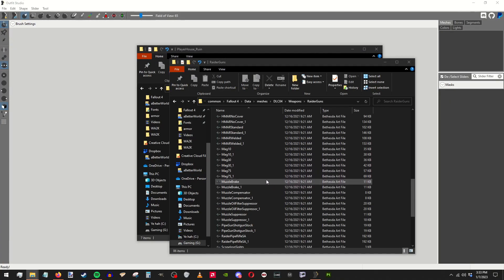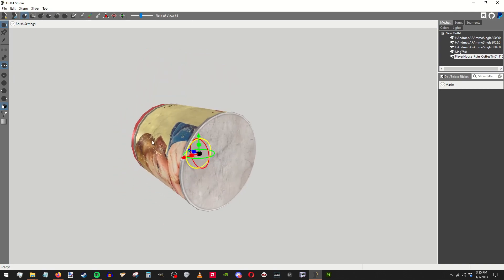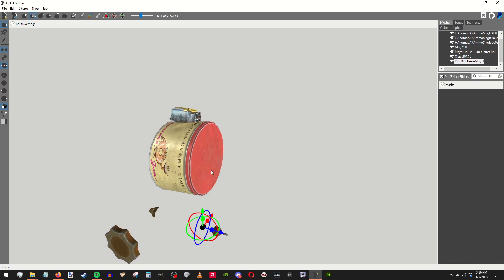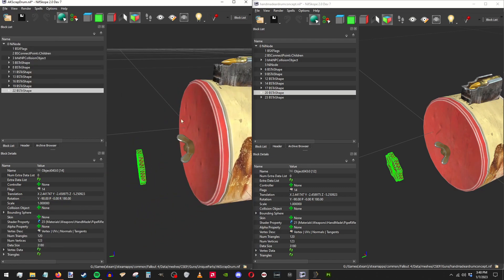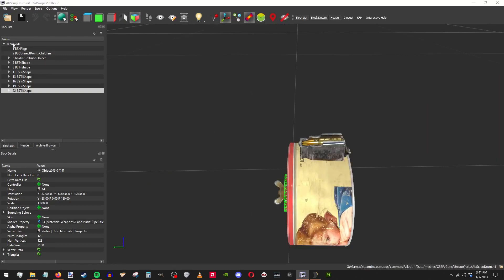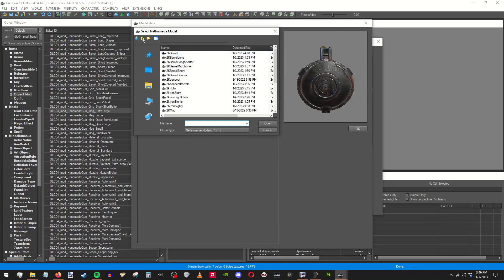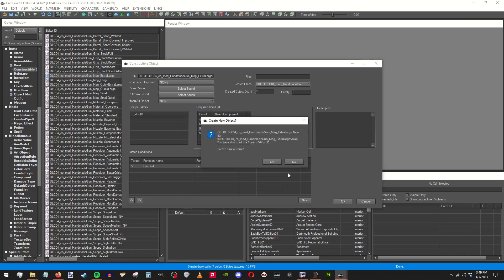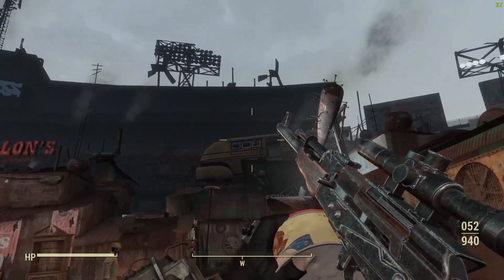Tutorial | Beginner's Guide to making nifbashes in fallout 4 using outfit studio.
The long-awaited and highly requested nifbashing video.